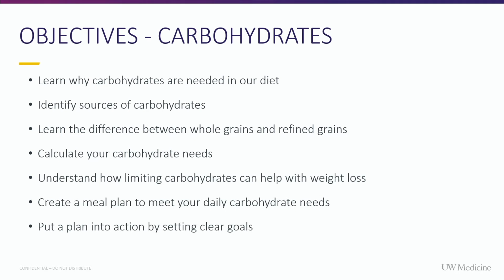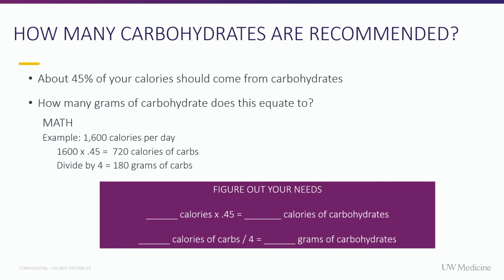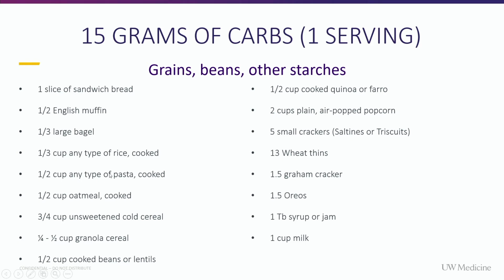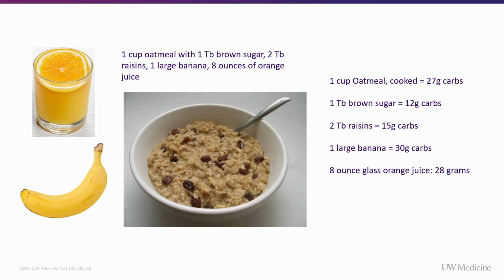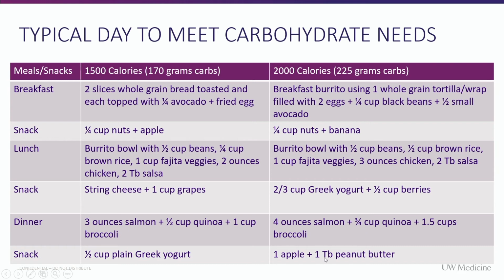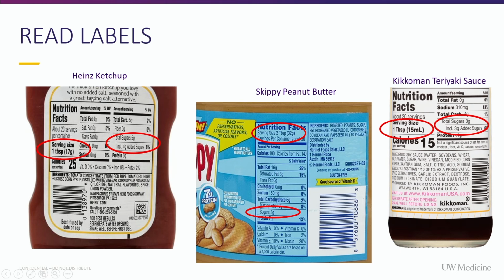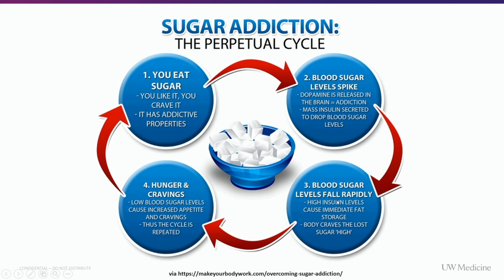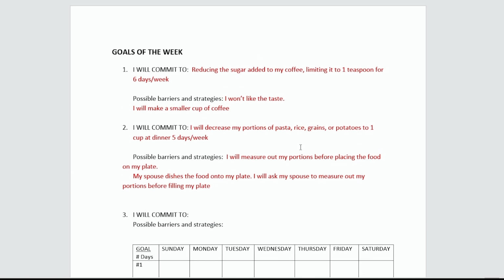Eat Well Be Well: Carbohydrates and Sugars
This online class will guide you through how to identify, track, and balance macronutrients: carbohydrates and sugars. The objectives of the class are to learn why carbohydrates and sugars are needed, how to identify sources of carbohydrates and sugars, and how to create and manage your goals.